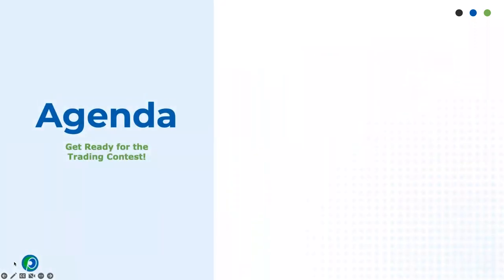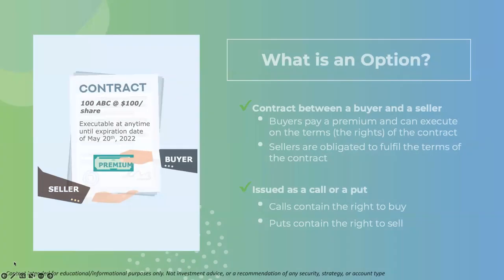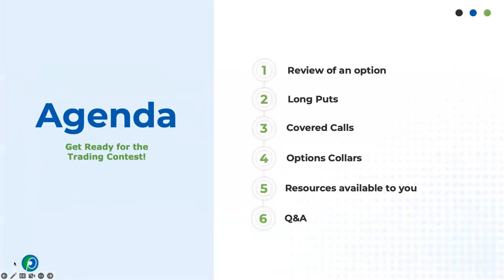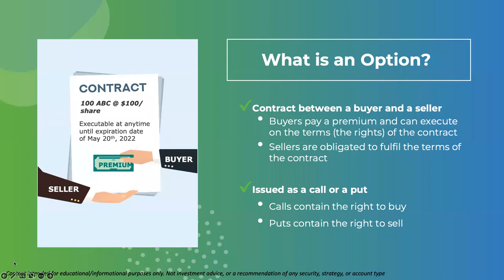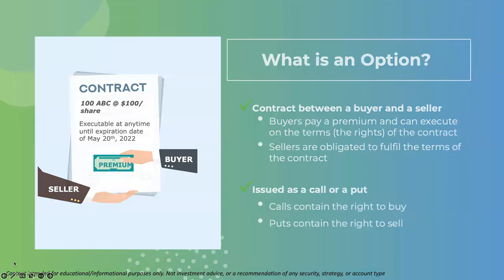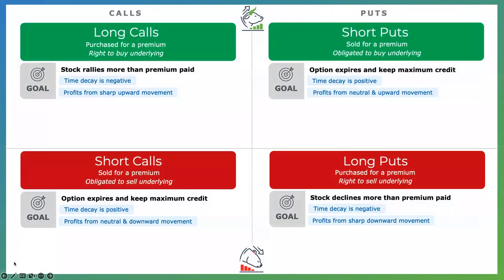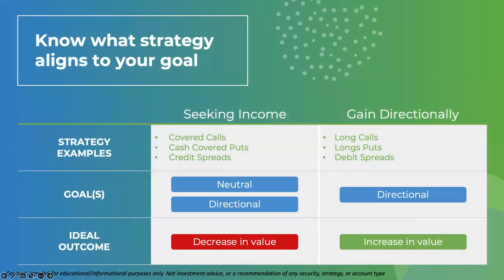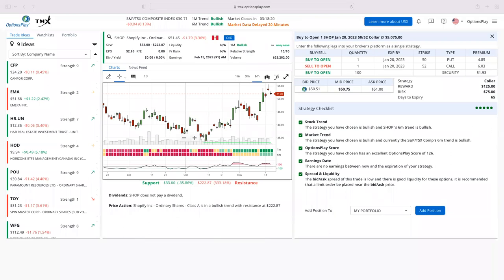Institutional Hedging Strategy: The Options Collar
Did you know that options can be used as a hedging mechanism to enhance your existing portfolio? Often, many institutions and even funds utilize options to protect gains in a bear market. Join OptionsPlay, in this exclusive session as we deep dive into hedging.

What you will learn:
✅ An options collar strategy construction
✅ Entry and exit points/ best practices
✅ Live Q&A